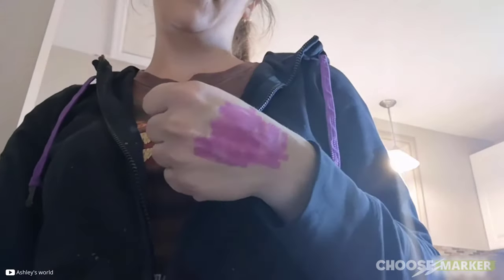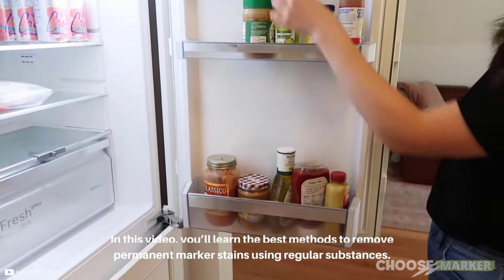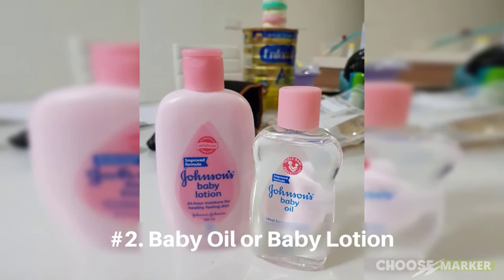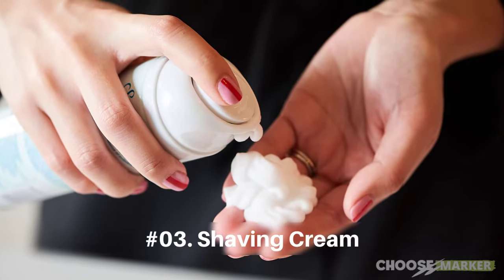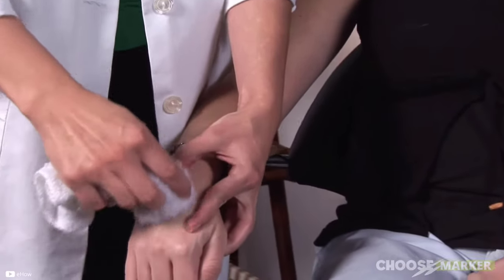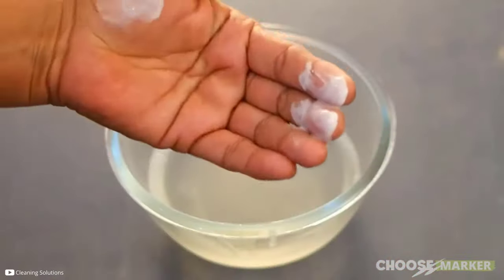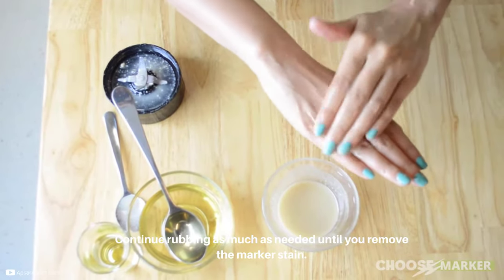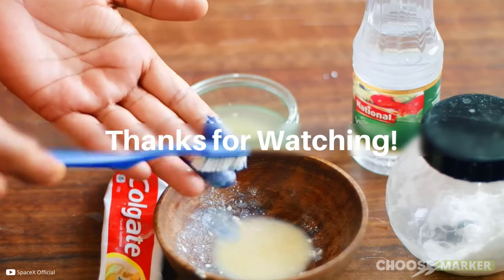How to Remove Permanent Marker from Skin Without Alcohol | Easy Methods to Remove Permanent Marker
Permanent_markers are a great tool for artists and students because they don't need any water or other materials, but they can be quite difficult to get off your hands. If you've used a permanent marker recently and found yourself with ink on your fingers, then this is the videofor you. Here's how to remove it!